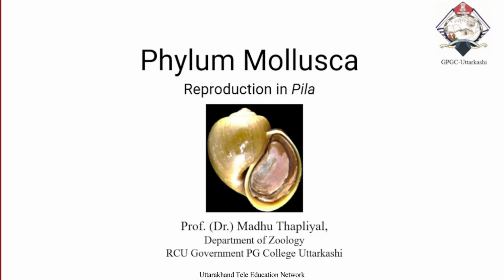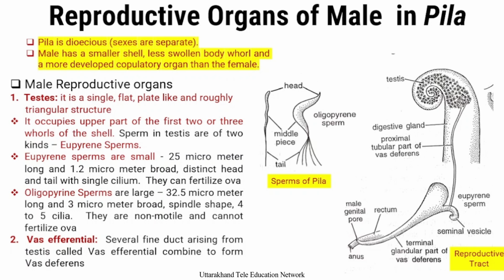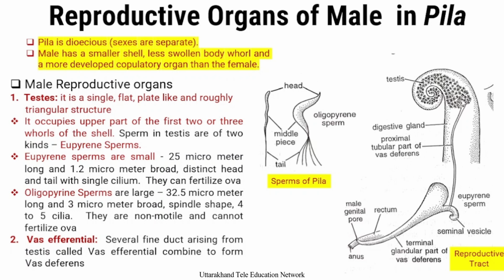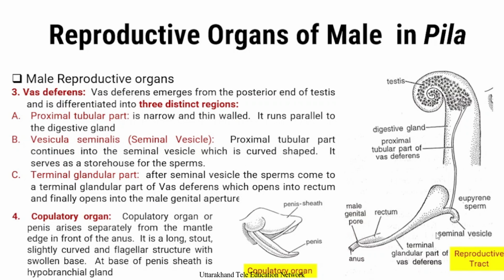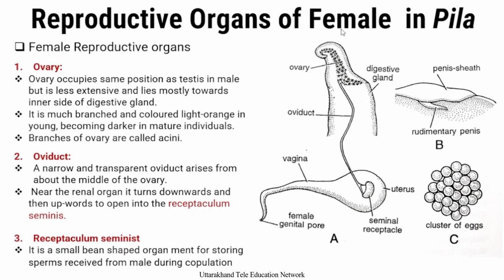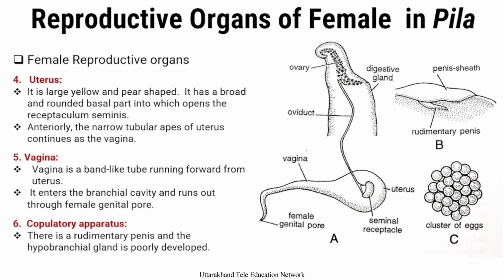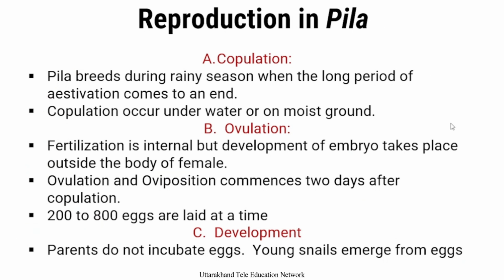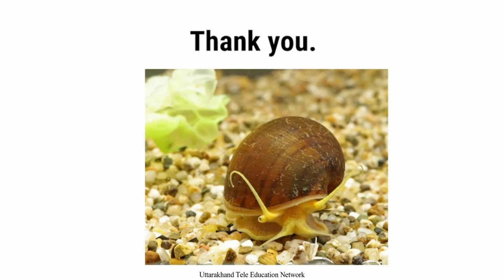Phylum Mollusca Part - 2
Zoology